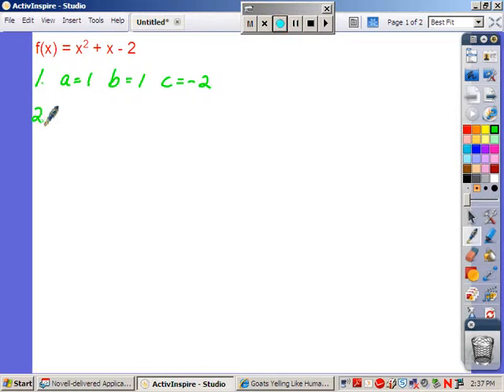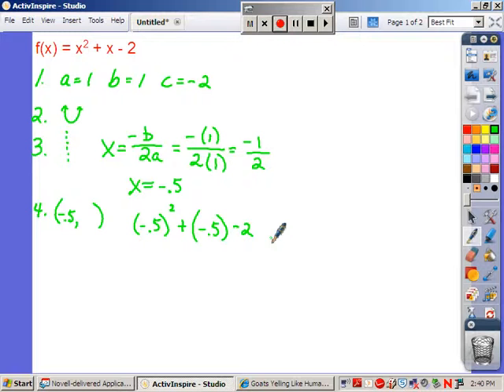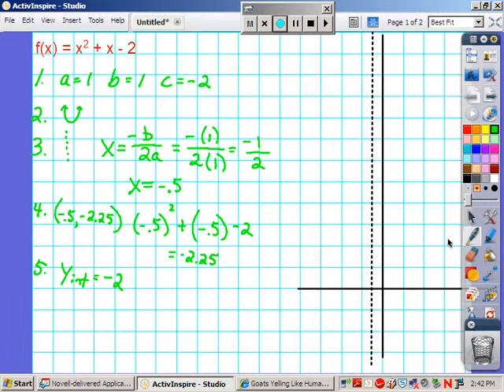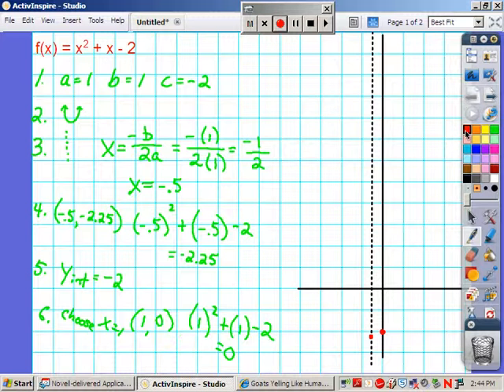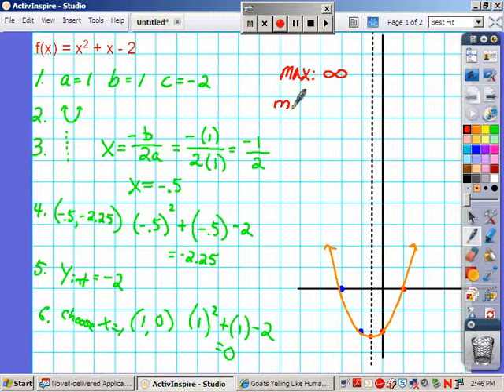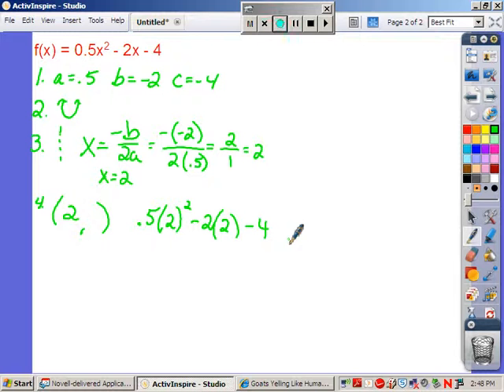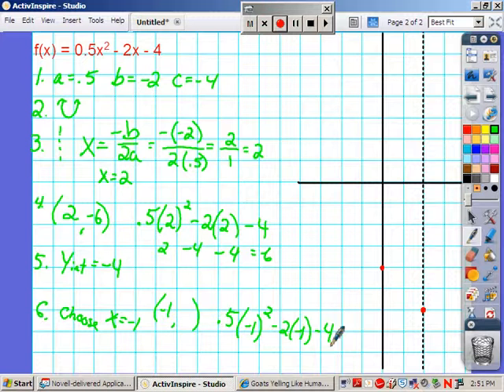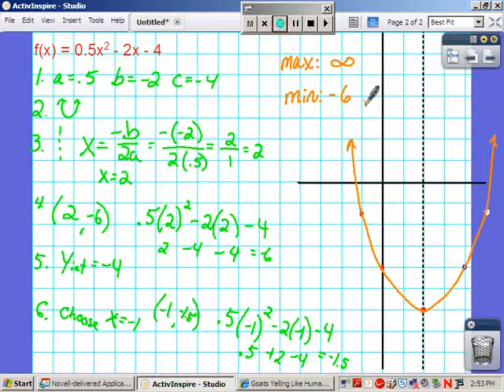2012-2013 Quiz 5.2